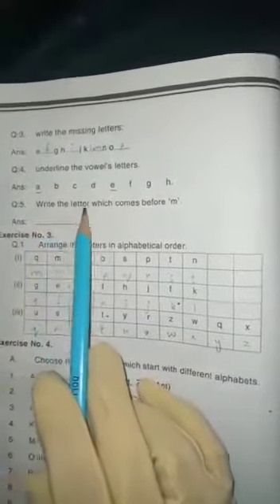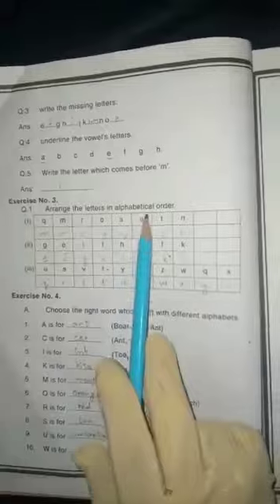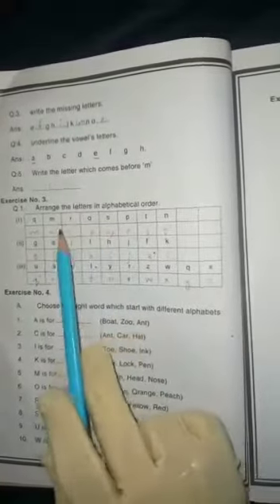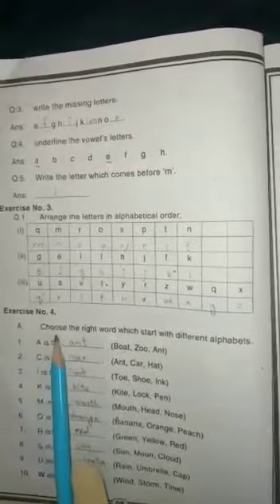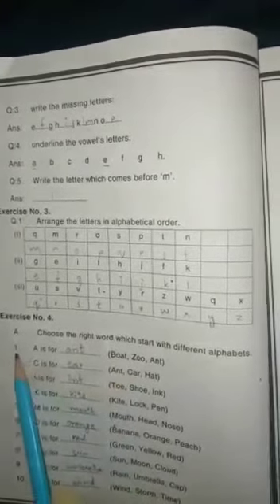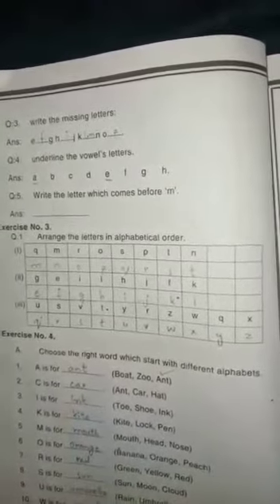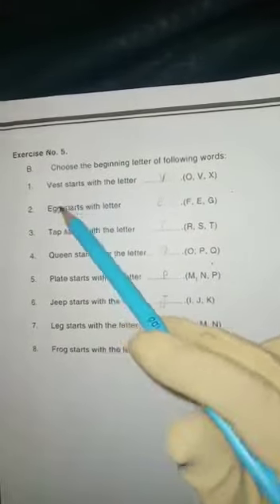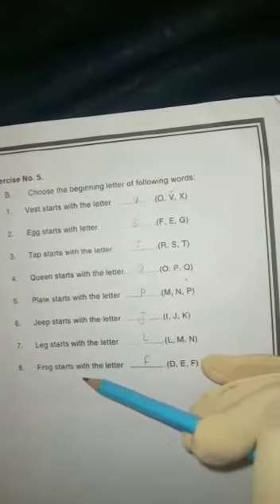ENG GRAM UNIT 1 (Page no.7 to 9) (1)